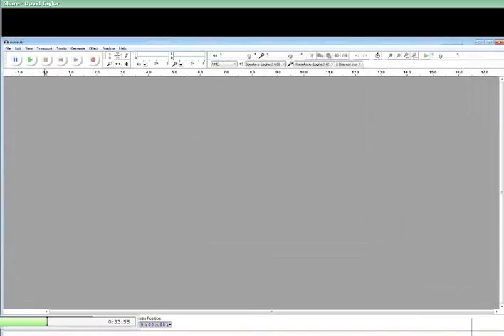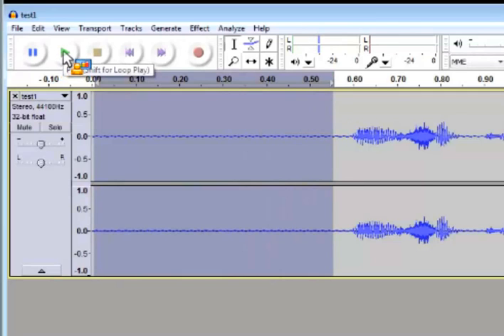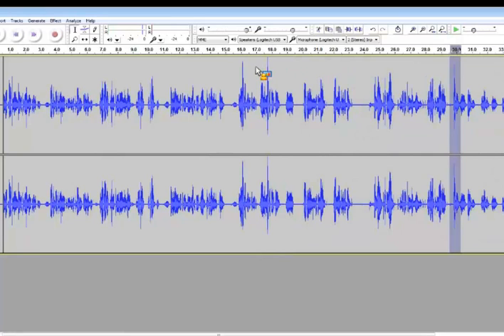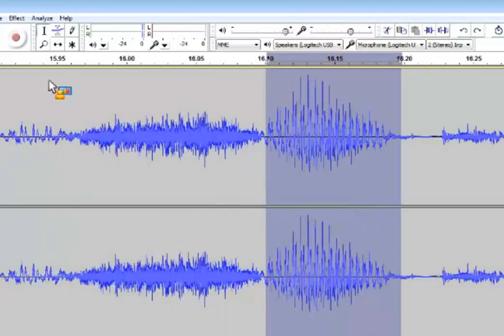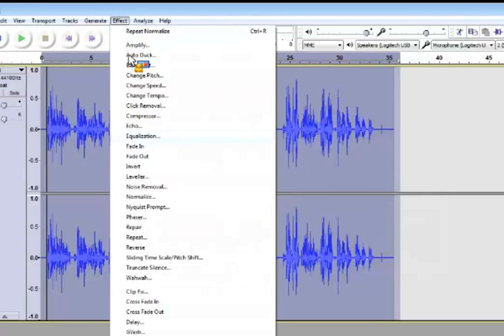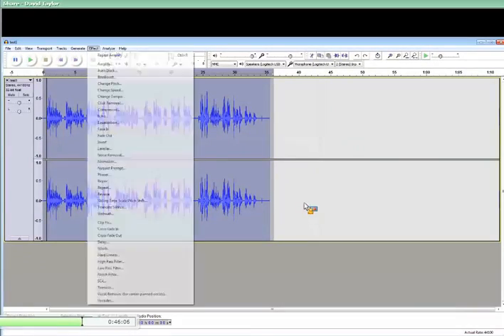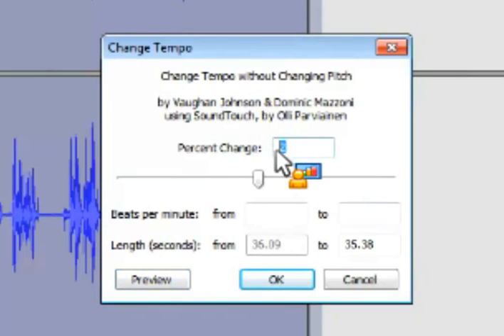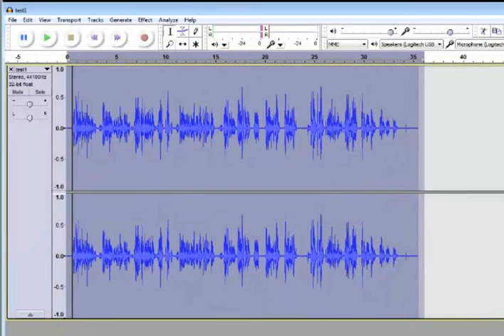Advanced Audacity Tutorial for Narration: Setting Pitch, Tempo, & Bass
Noise reduction, normalization, altering pitch and tempo, adding bass. This is a screen recording from a live web chat uploaded with little editing. It serves as a quickie tutorial for students. When time permits, will do a proper job.